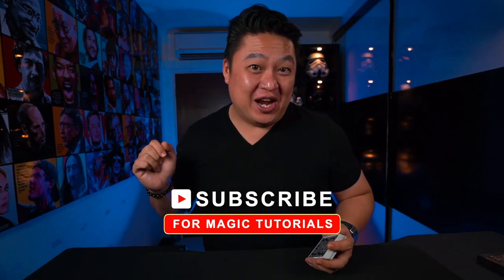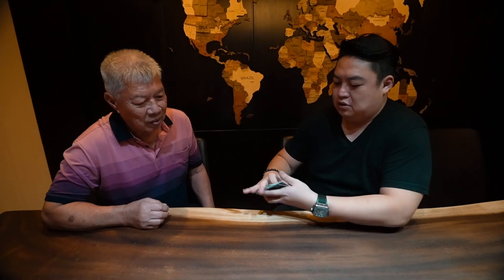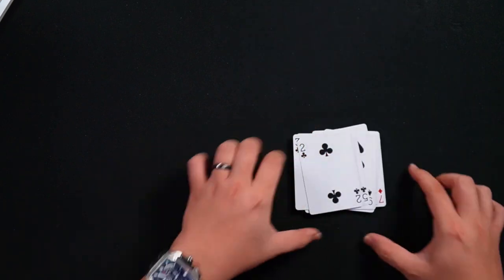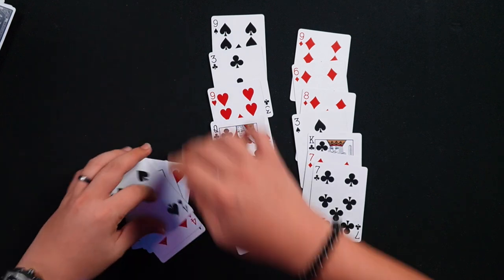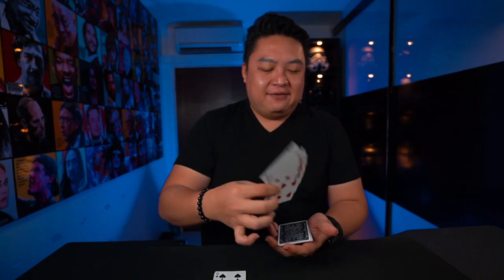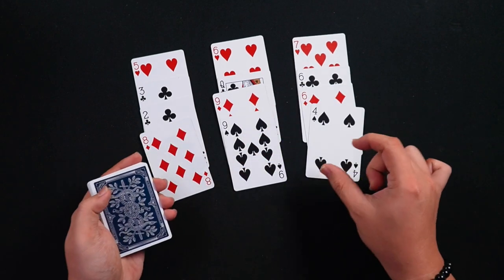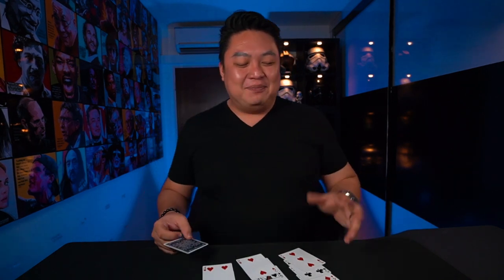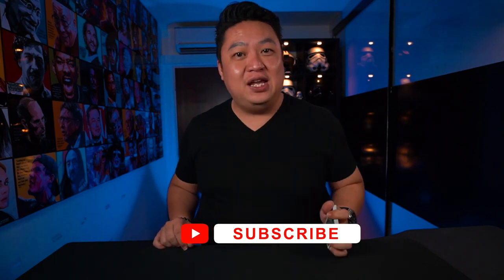Learn how to perform The 21 Card Trick (The Pro's Version)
If you dabble into magic, you are bound to find yourself meddling with The 21 Card Trick. I love this version and if you want something even more impossible, DM me on IG @jeremytanmagic and I'll show you where u can learn more impossible versions of the 21 card trick!